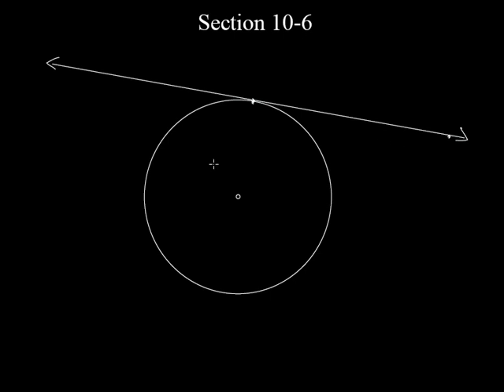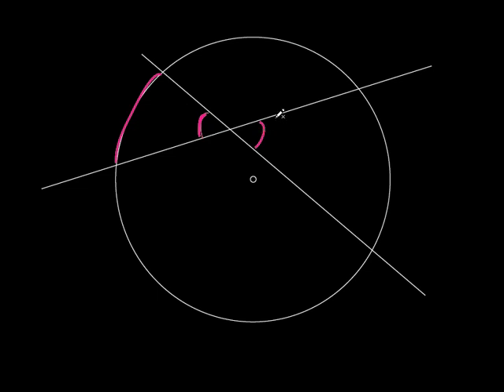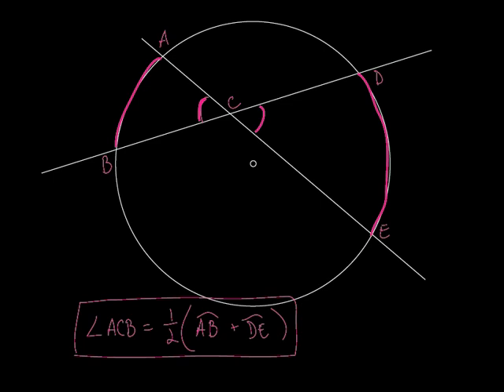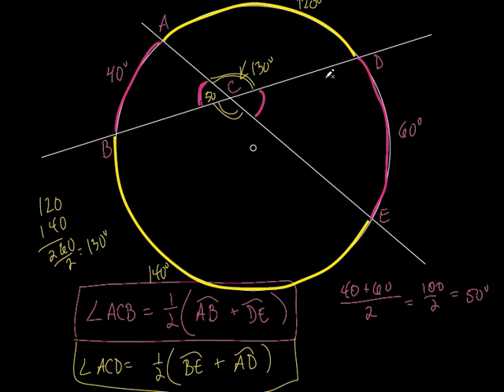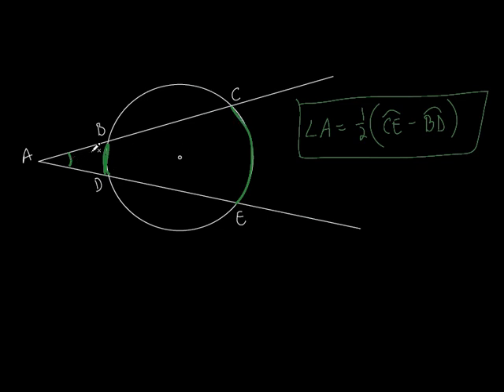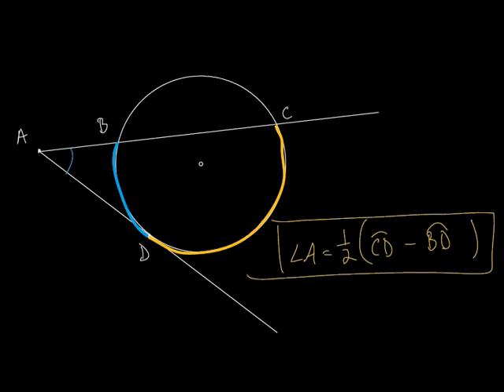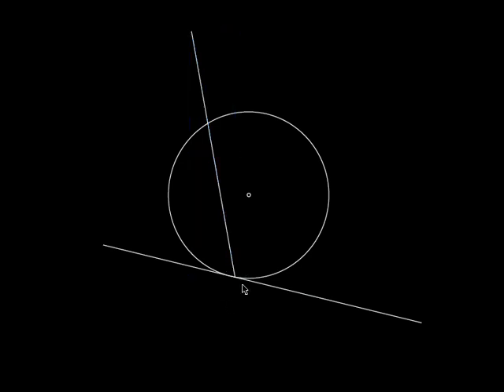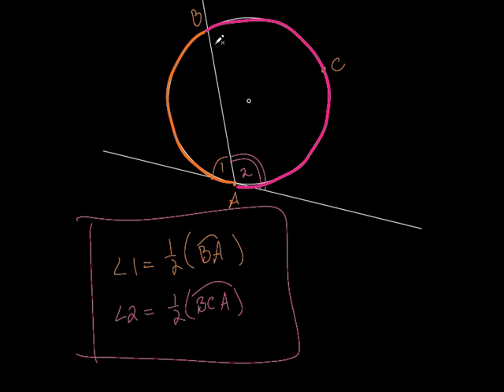7 Sec 10 6 Secants, Tangents and Angle Measures